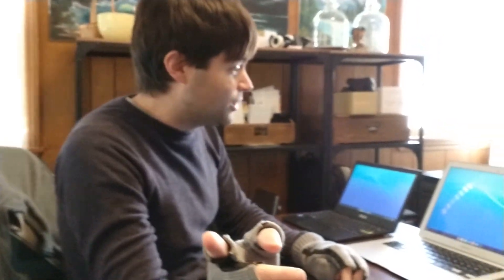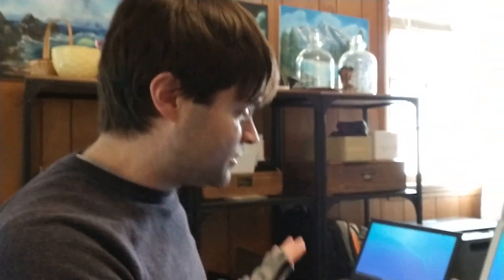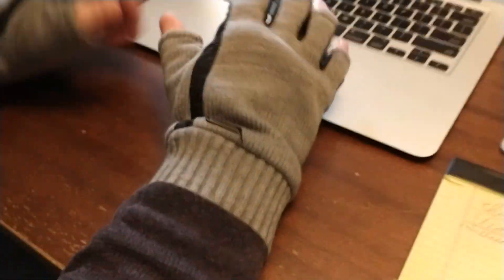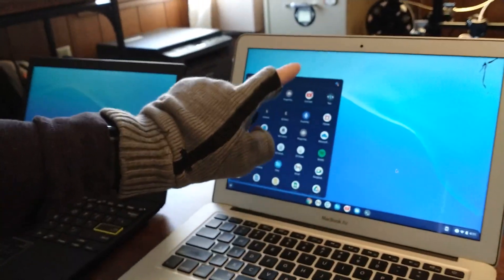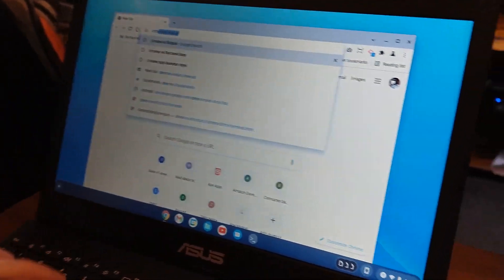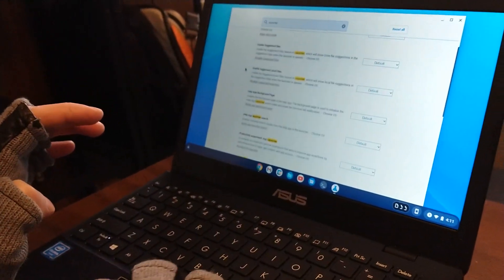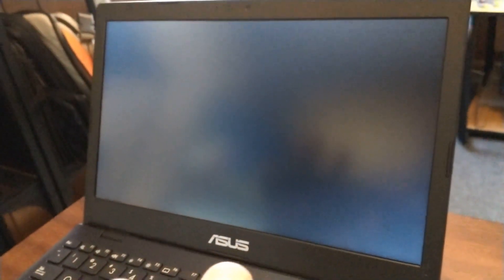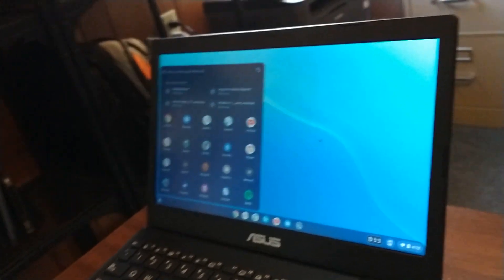Switching App Launcher Style on Chrome OS Flex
My son wanted to help record this video, so please excuse that!  But in this one, I show how to switch between the two different app launcher/drawer styles available in Chrome OS Flex (and probably regular Chrome OS too).